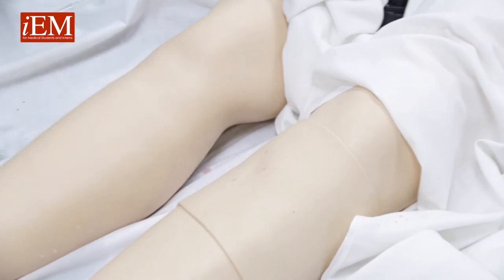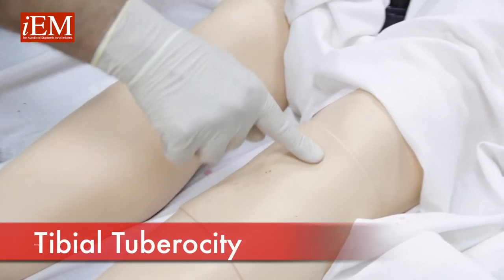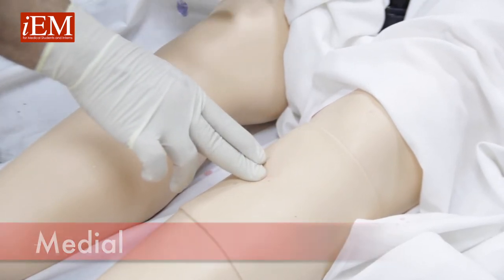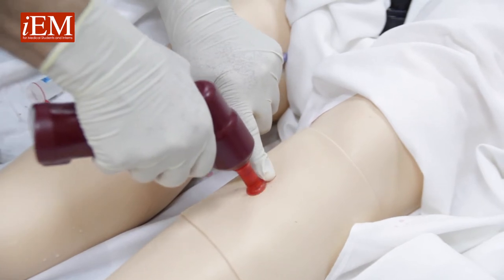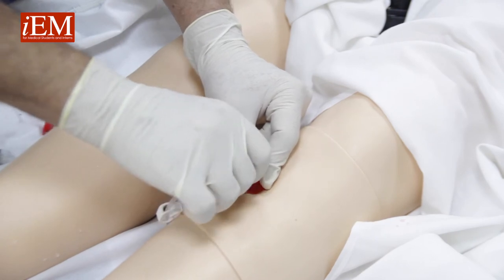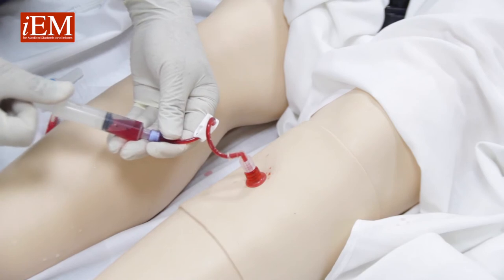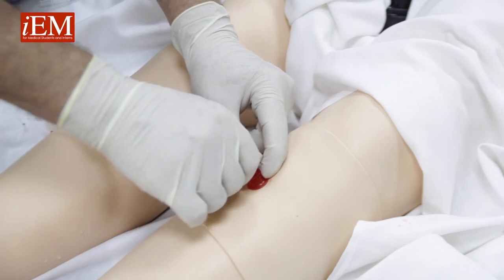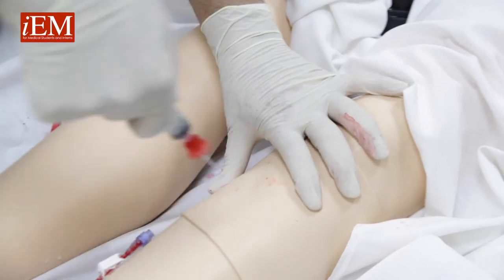IO Needle Insertion Anterior Tibia